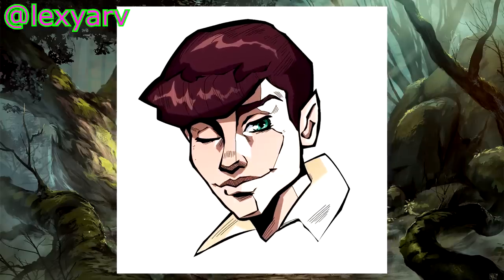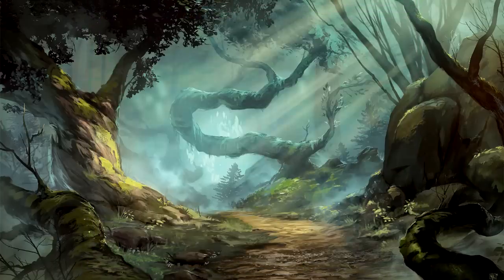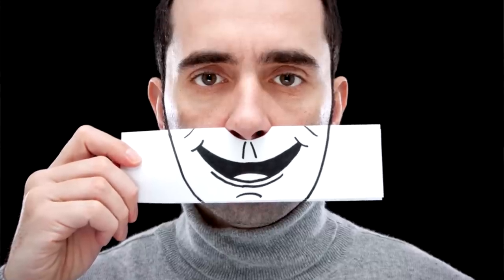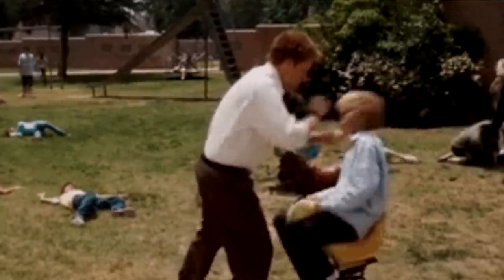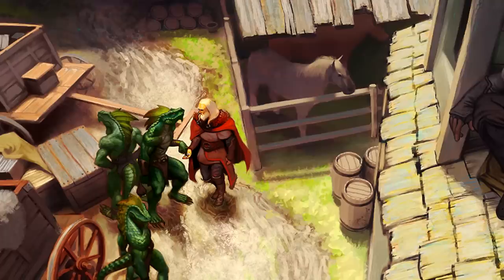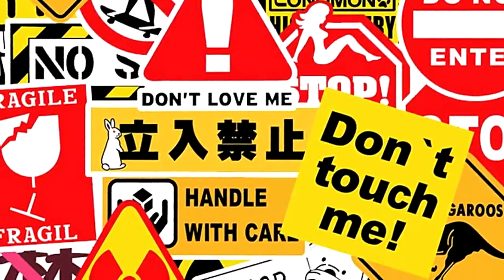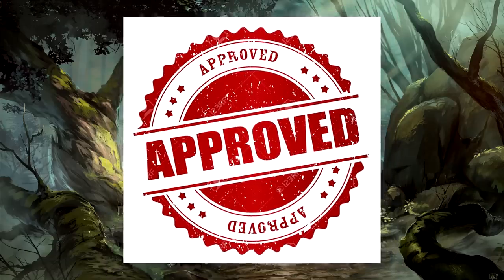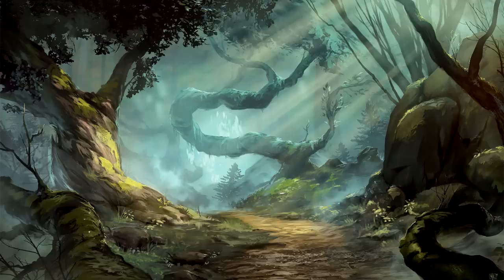Davvy's Review of Hoard of the Dragon Queen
The best part of LotR was the traveling sequences, right guys?
Paul Christopher
Maxwell
Caleb
Holly Rae Ross
Alexa Barco
Zane Stewart
Constellation
Ryan Barry
Yuri
William Justin St Clair
Dillon Sylvester
Jack Branca
Kiron Dutton
McFloss
Andrew Hughesdon
Alex Tuffin
Kam Schadt
Duncan Ripoll
Douglas Mackintosh
Lil' Sig
Emma Allard
Michael Conley
Dietrich
ThatGuyBoom45
John Allmark
Twelvesideddie
Ashton Prince
Rum Lord Steve
Moron The Viking
Powell Weissman
JaKa
Tom Sutton
Lauciano Almeida
ArmaniAsari
Jeremiah Williams
Spellman - RiahWeston
Sean Ramirez
DankMonyOG
Heikin
TheAussieBrit
Akriloth2160
Wyatt Riffle
Gabriel Ericson
Shortbeard
Chellzebub
PokePaperLink
Trystan
DeathByChair
Daniel Devare
Christopher Lord
Andrew Neal
Sharp Hand Joe
Christian Cooper
Jared Rizor
Dylan Larsen
Patrick S. Dempsey
King Namikawa
AzerothAven
Jonathan Ware
Thestralpony
Samuel Soto
Lucaith
N7Shirk
Fresliver
Doomboy
God Of Mimics
Alexander m thomas
Anders Finnemann
Corey
Rudewolfe